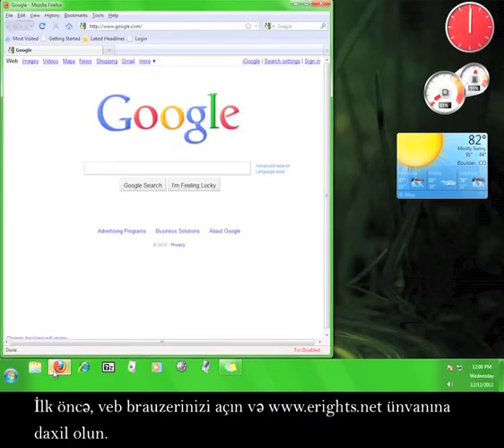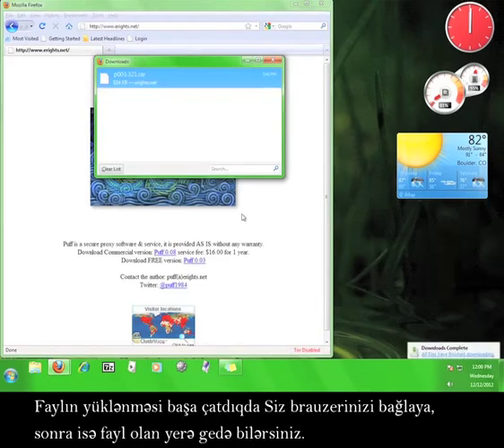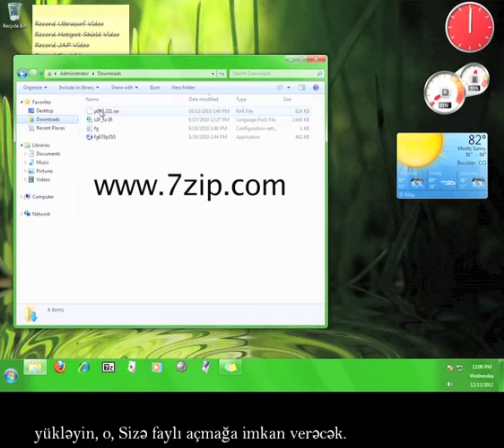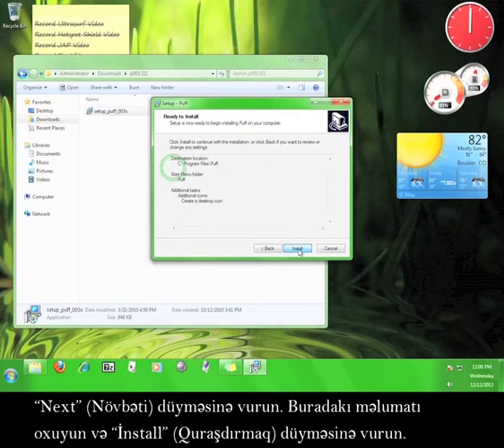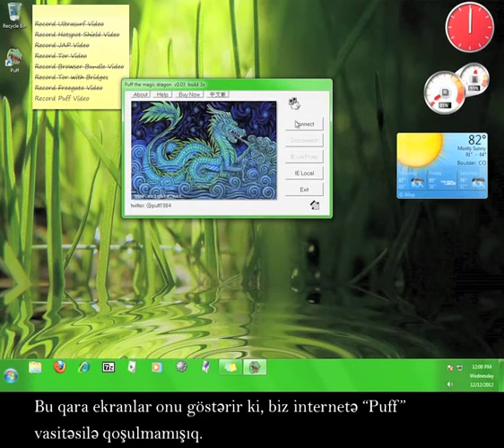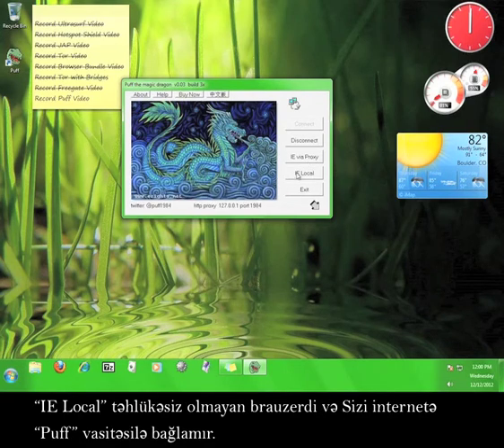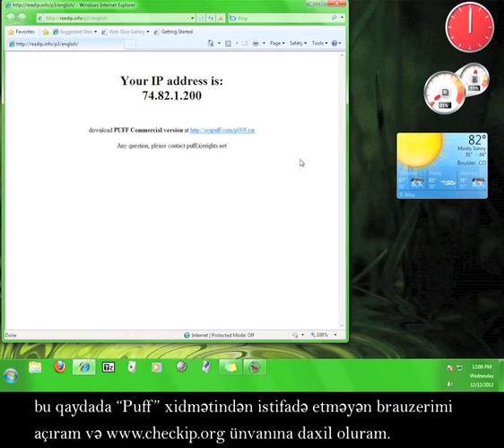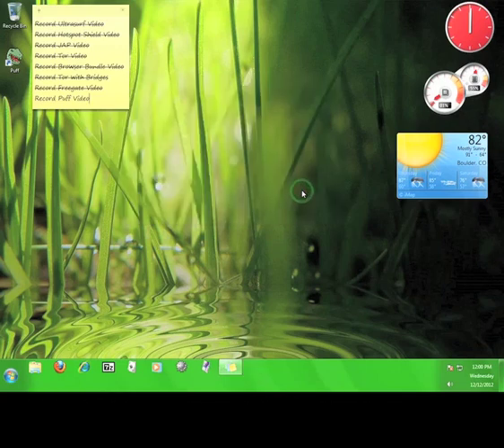"Puff" necə istifadə olunur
Azeri version of our Puff tutorial.